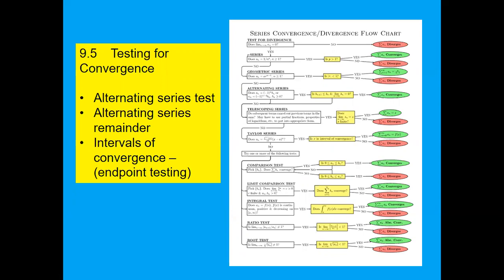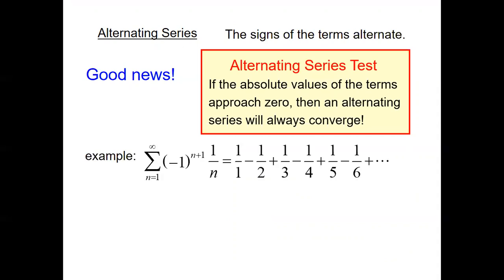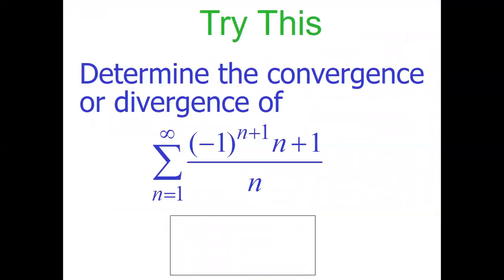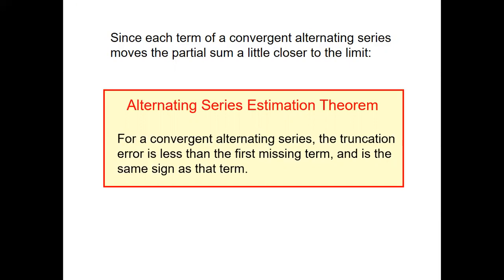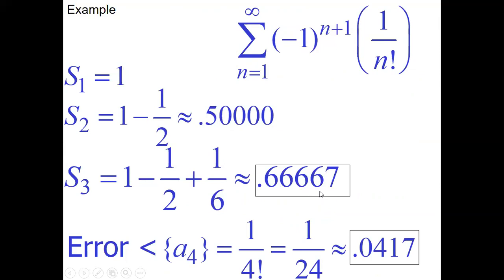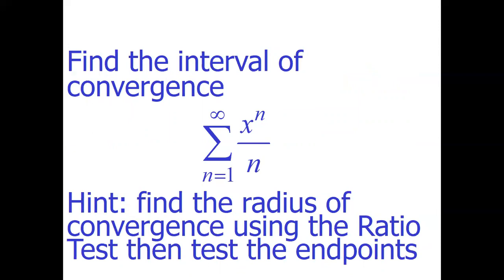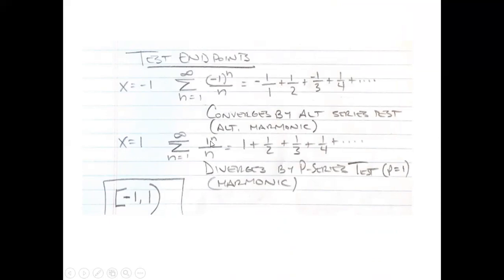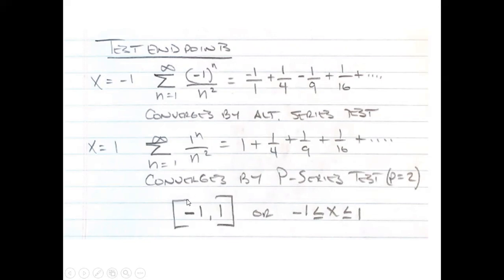9-5 (Day 2) - Alternating Series Test and Error Bound, Endpoint Testing